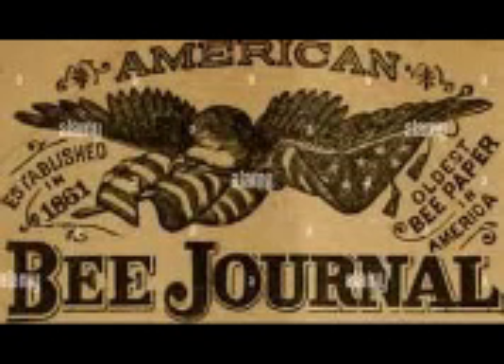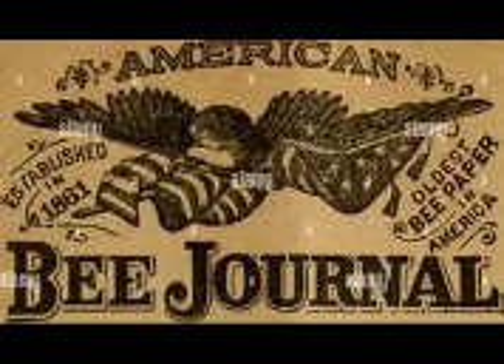The American Bee Journal - Volume Six Number Three, September 1870: Wintering Bees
THE AMERICAN BEE JOURNAL.
Is the “oldest bee paper in America established in 1861 devoted to scientific bee culture and the production and sale of pure honey. Published every Wednesday, by Thomas G. Newman, Editor and Proprietor” In this issues are topics from Colchian Honey and Honey Producing in California to Early Importations of Italian Bees and Tardiness in Fecundity.